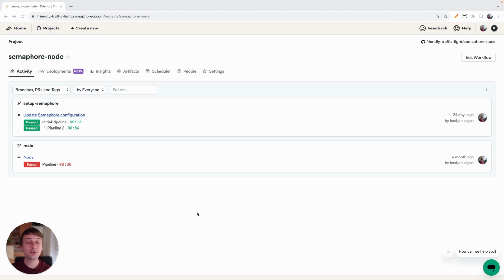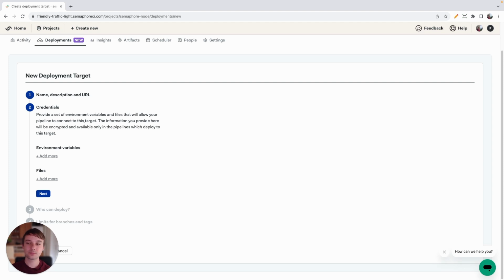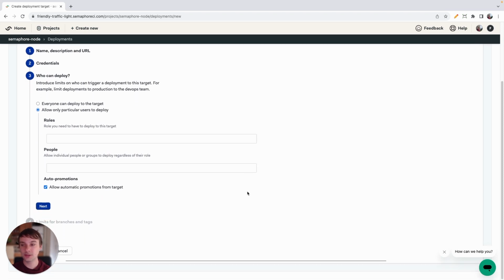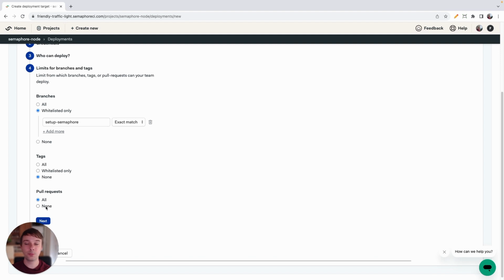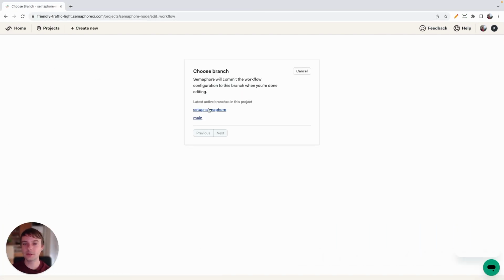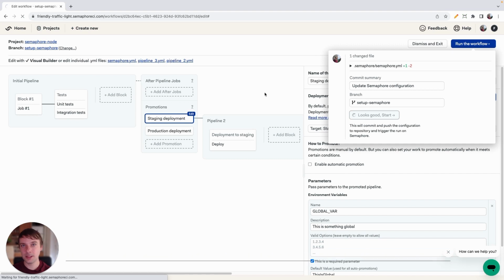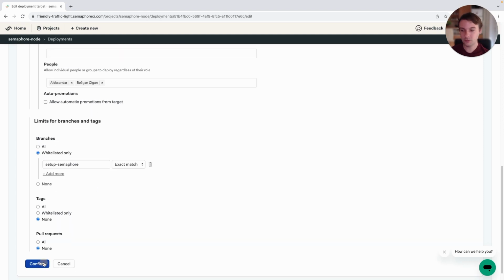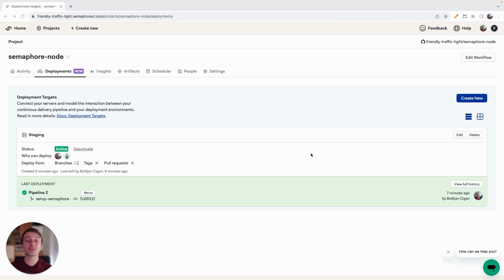Getting Started with Semaphore - How to Use Deployment Targets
In this video, we explore:

1. *Usage of Deployment Targets* Learn how to effectively utilize deployment targets to enhance security within your workflows and gain a comprehensive overview of your deployment history.
2. *Setting up Deployment Targets* Discover the step-by-step process of configuring a deployment target for your promotion.

*Timecodes*

0:00 - Intro
0:52 - Add new deployment target
3:07 - Use deployment target in promotion
4:23 - Edit deployment target permissions
4:36 - Trigger promotion and view deployment history
5:10 - Outro

*Further viewing*

*Further reading*